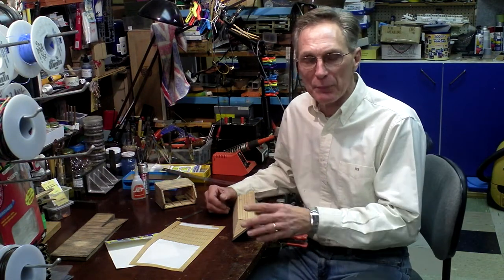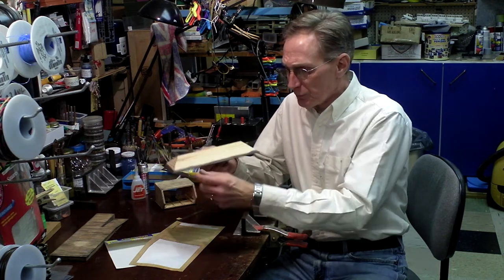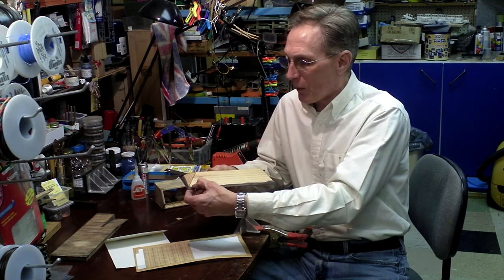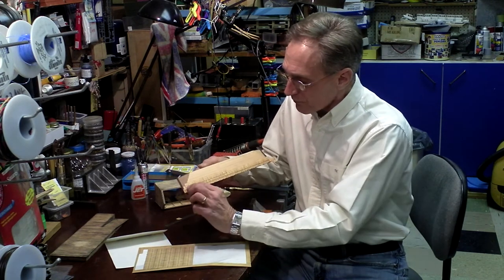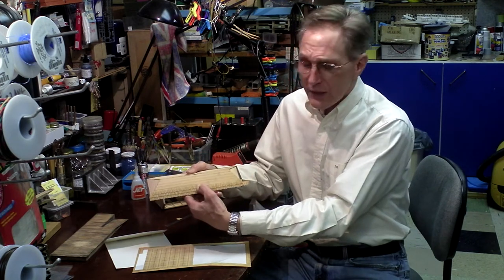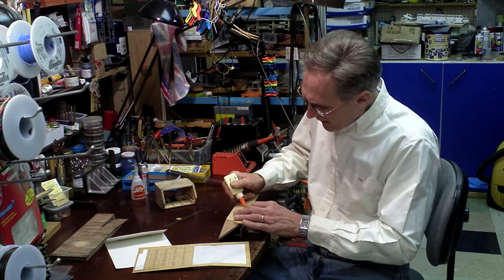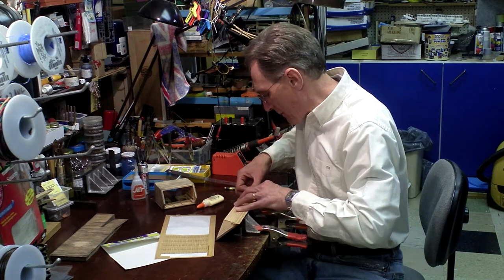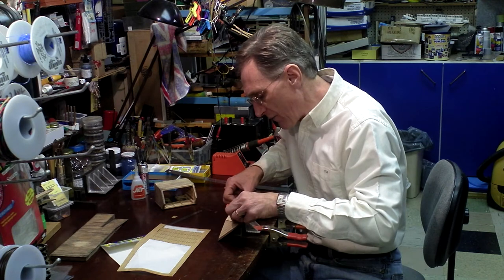Choo Choo Barn - How to Lay Shingles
Go inside Tom's workshop as he shows us how to lay rooftop shingles on a dilapidated building.